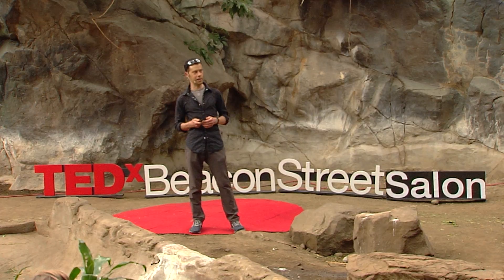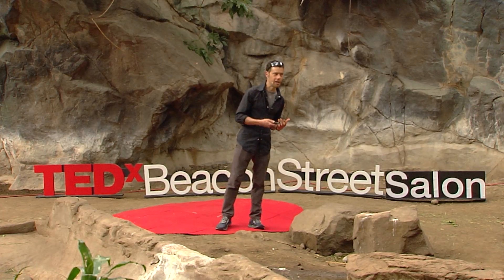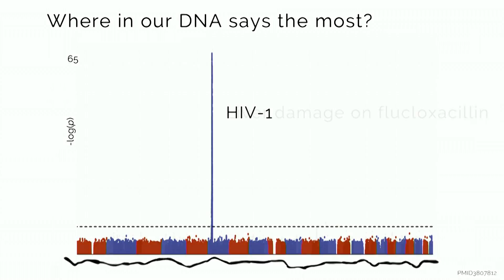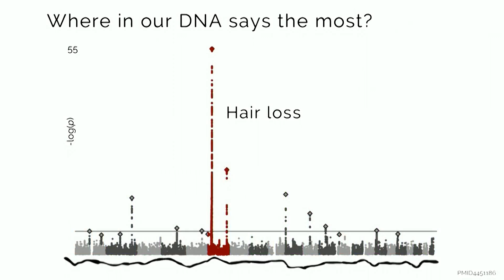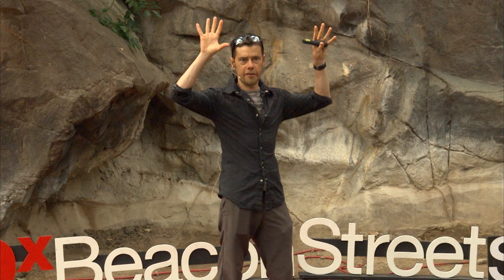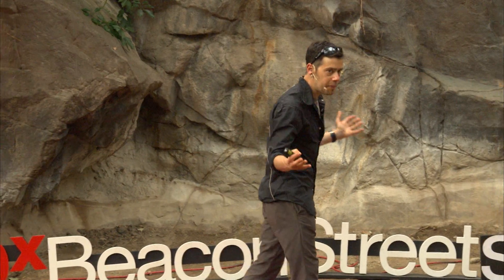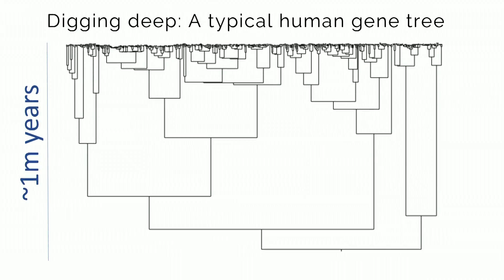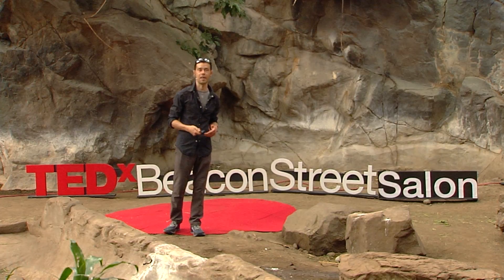Meet Your Personal Zoo Cousin Via 5 Magic Genes | Nathaniel Pearson | TEDxBeaconStreetSalon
Our HLA in Chromosome 6 is a gene complex that helps us sense the world within us, and strongly shapes our health and genomes. There are incredible variations across HLA in humans that make it hard for us to match with each other. HLA goes 40 million years deep. As a result, all of us are more closely related to some gorillas than some people, or even than some relatives. We are more closely tied into the animal kingdom than we may think! Nathan Pearson is a Senior Director of Scientific Engagement & Public Outreach at NY Genome Center, where he and his colleagues build simple, engaging tools that compare one whole human genome to the next, in order to cast new light on human health and history. Fascinated by human genetic diversity since working as a young student in the laboratory of Luca Cavalli-Sforza (Stanford University), he traveled with Spencer Wells (now head of the Genographic Project) to collect DNA from people living throughout Eurasia, to reveal traces of ancient migrations recorded in their genomes. In doctoral work at the University of Chicago, he studied patterns of sequence variation on the great ape sex chromosomes, spotlighting how mutation, recombination, and natural selection have jointly made the X and Y ever more different from each other. Today, working with a talented team of scientists and programmers, he helps researchers and consumers sift through the billions of letters in each human genome.

Nathan Pearson is a Senior Director of Scientific Engagement & Public Outreach at NY Genome Center, where he and his colleagues build simple, engaging tools that compare one whole human genome to the next, in order to cast new light on human health and history. Fascinated by human genetic diversity since working as a young student in the laboratory of Luca Cavalli-Sforza (Stanford University), he traveled with Spencer Wells (now head of the Genographic Project) to collect DNA from people living throughout Eurasia, to reveal traces of ancient migrations recorded in their genomes. In doctoral work at the University of Chicago, he studied patterns of sequence variation on the great ape sex chromosomes, spotlighting how mutation, recombination, and natural selection have jointly made the X and Y ever more different from each other. Today, working with a talented team of scientists and programmers, he helps researchers and consumers sift through the billions of letters in each human genome. This talk was given at a TEDx event using the TED conference format but independently organized by a local community.